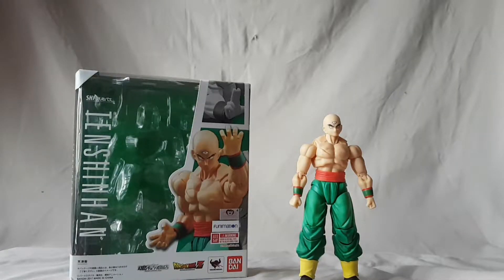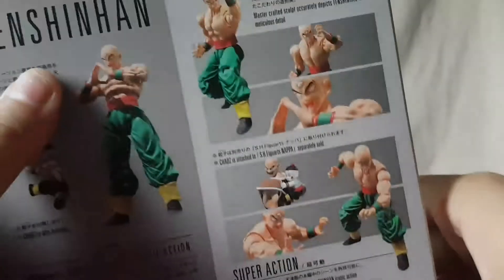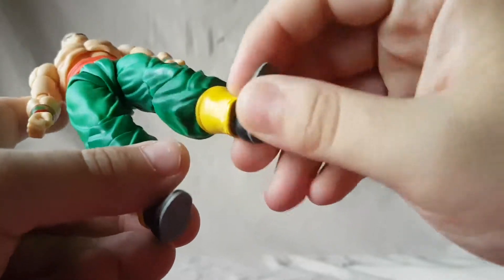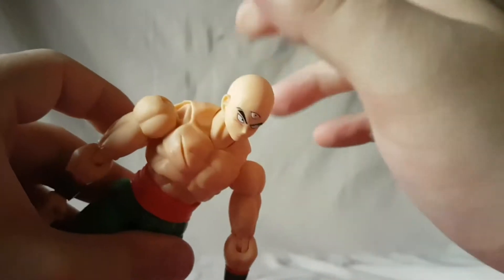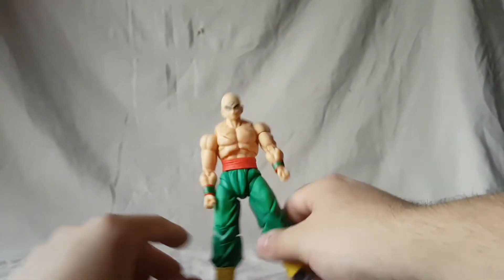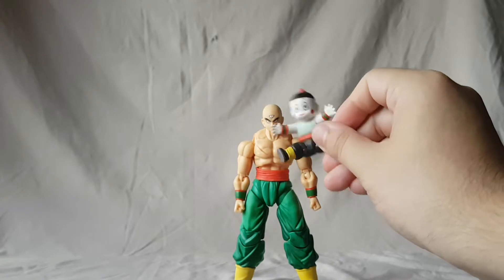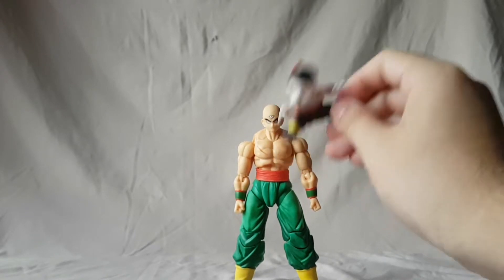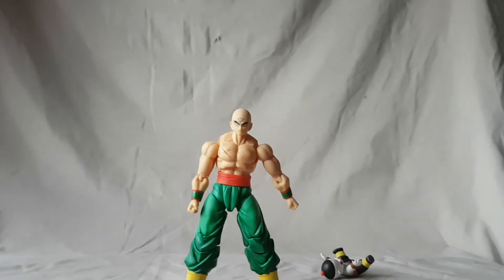SH Figuarts Tien Shinhan Dragon Ball Z Figure Review